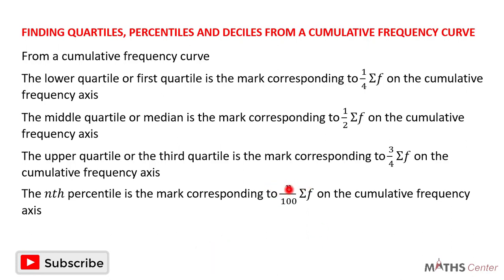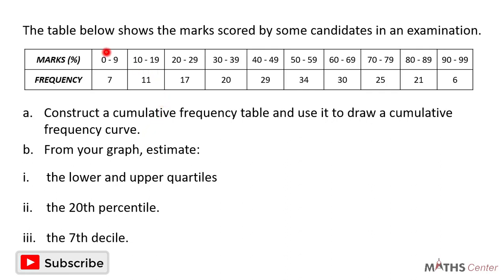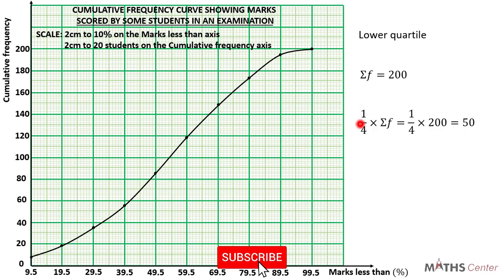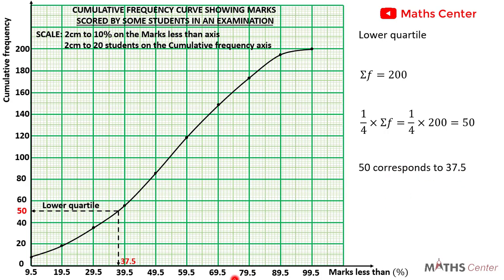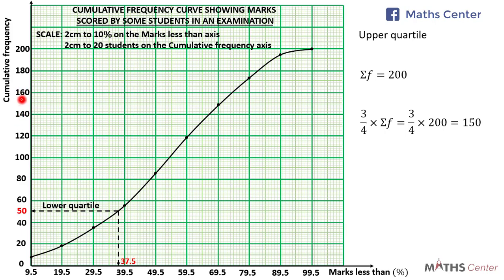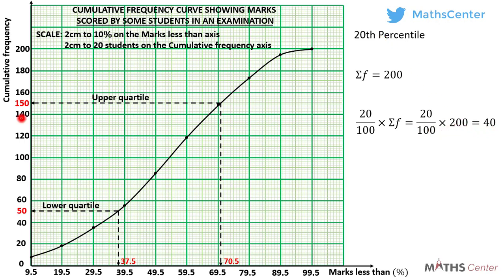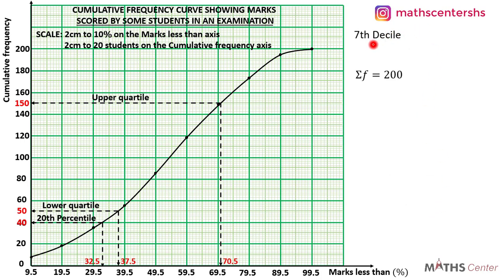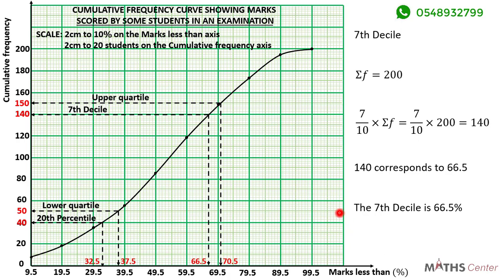33 Quartiles, Deciles, Percentiles